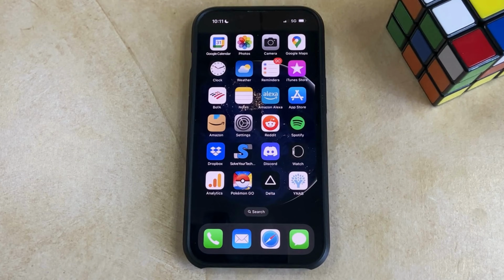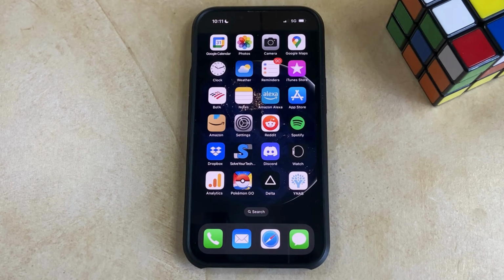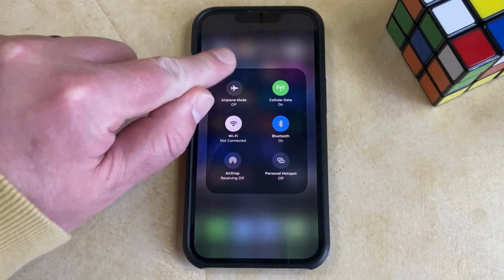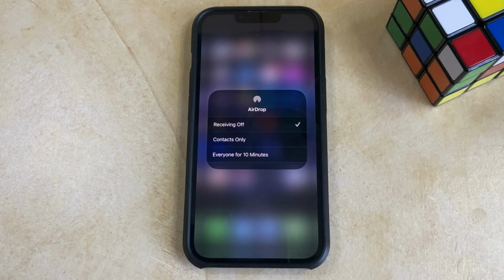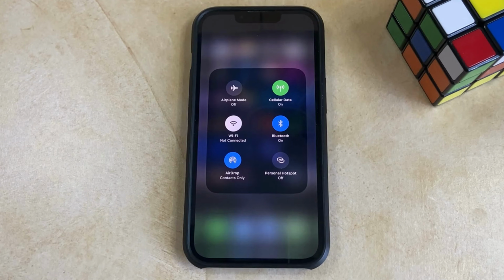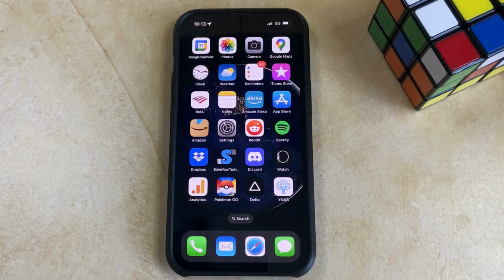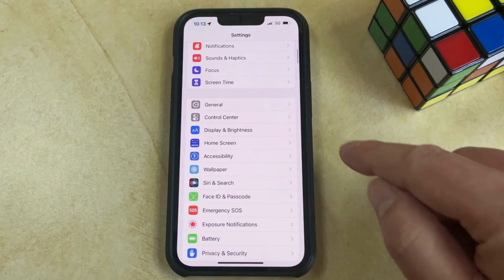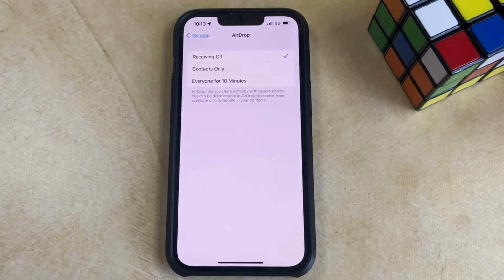How to Turn on AirDrop on iPhone 13 - Step by Step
Looking to learn how to turn on Airdrop on your iPhone 13? Look no further, as we’ve got you covered with this comprehensive guide on the process.

Firstly, let’s start with a quick introduction to Airdrop. This feature is a quick and easy way to share files between Apple devices, including photos, videos, documents, and even apps. It uses Bluetooth and Wi-Fi technology to connect the devices and transfer the files. Airdrop is a fantastic feature that saves you the hassle of emailing or messaging files, and it’s incredibly easy to use.

Now, let’s move on to the steps to turn on Airdrop on your iPhone 13.

Step 1: Open the Control Center
To open the Control Center on your iPhone 13, swipe down from the top right corner of the screen. Alternatively, you can swipe up from the bottom of the screen if you have an older model iPhone.

Step 2: Enable Bluetooth and Wi-Fi
To use Airdrop, you need to have both Bluetooth and Wi-Fi enabled on your iPhone 13. To check if these features are enabled, look for the Bluetooth and Wi-Fi icons in the Control Center. If they are grayed out, tap on them to enable them.

Step 3: Tap on the Airdrop Icon
Once Bluetooth and Wi-Fi are enabled, look for the Airdrop icon in the Control Center. It looks like a set of blue and white concentric circles. Tap on the Airdrop icon to open the Airdrop menu.

Step 4: Choose Who Can See Your Device
The Airdrop menu has three options: Receiving Off, Contacts Only, and Everyone. Receiving Off means that no one can see your device on Airdrop. Contacts Only means that only people in your contacts list can see your device on Airdrop. Everyone means that anyone nearby can see your device on Airdrop.

Step 5: Share Your Files
Now that Airdrop is turned on and set to the appropriate visibility, you can share files with other Apple devices that have Airdrop turned on. To share a file, tap on the share button in the app you are using, then tap on the Airdrop icon in the share menu. Choose the device you want to share the file with, and the file will be sent wirelessly.

In conclusion, turning on Airdrop on your iPhone 13 is a quick and easy process that can save you a lot of time and hassle. Simply open the Control Center, enable Bluetooth and Wi-Fi, tap on the Airdrop icon, choose who can see your device, and start sharing files wirelessly. With this guide, you should have no trouble using Airdrop on your iPhone 13 like a pro.

00:00 Introduction
00:22 How to Turn On AirDrop on iPhone 13 - Control Center
00:54 How to Enable AirDrop on iPhone 13 - Settings menu
01:14 Outro